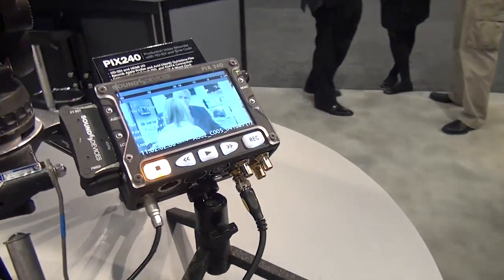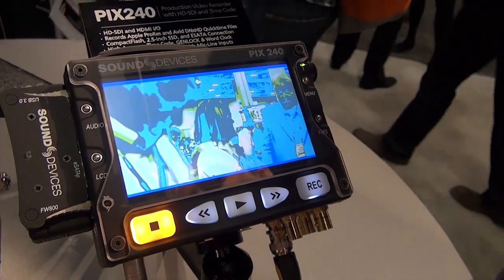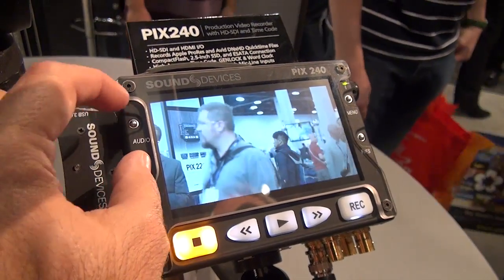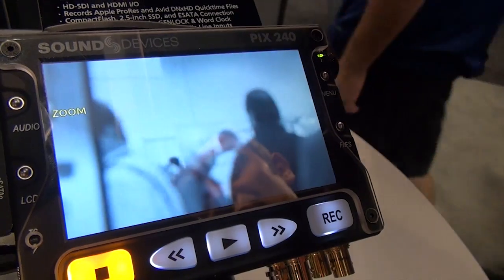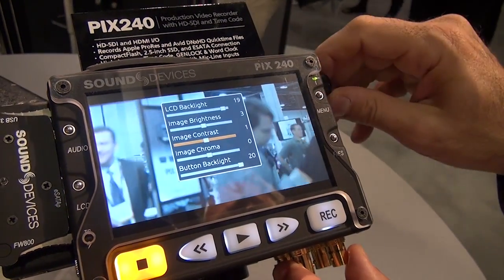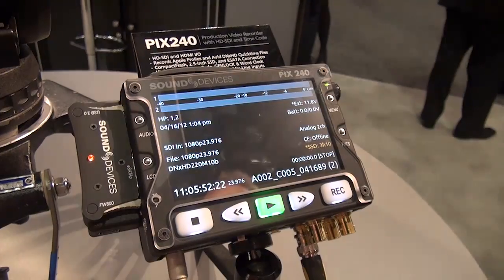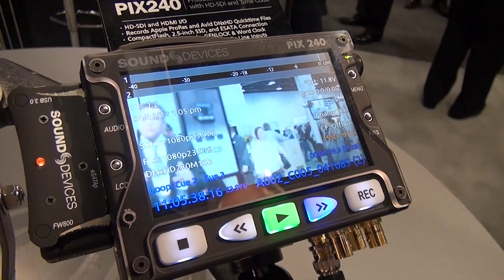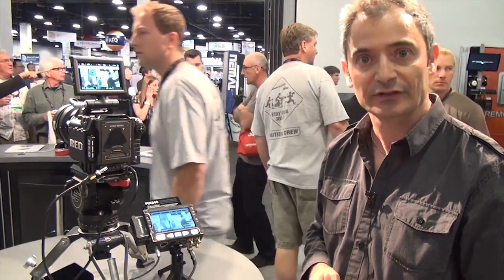NAB 2012 Highlight - Sound Devices PIX-Firmware 2.0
Sound Devices launched new version of PIX-Firmware 2.0 in NAB 2012. The upgraded firmware brings more powerful function to adapt PIX.